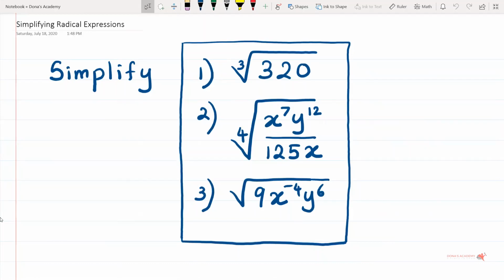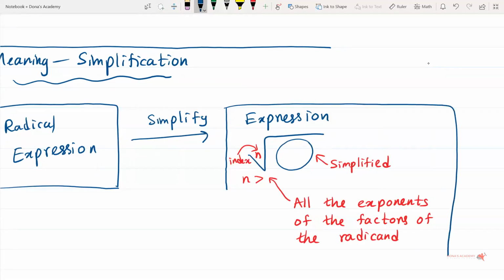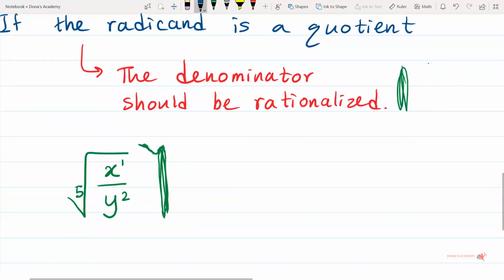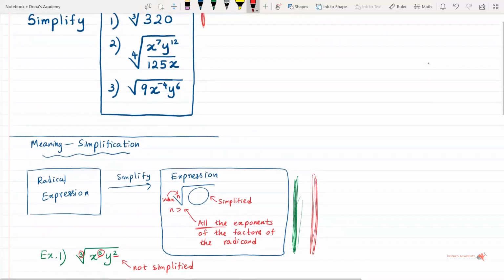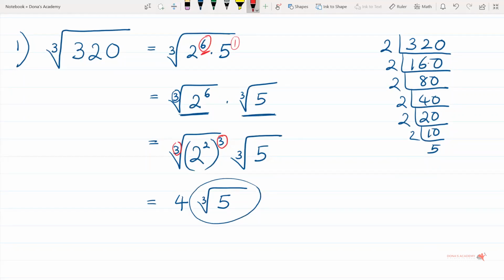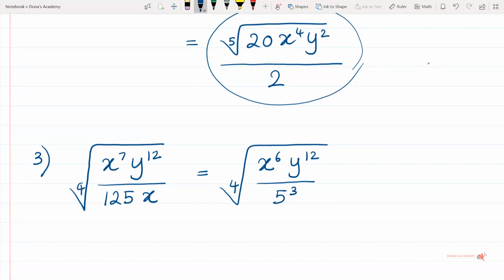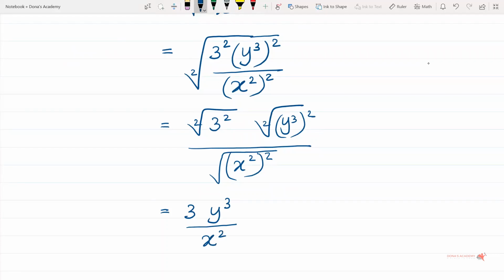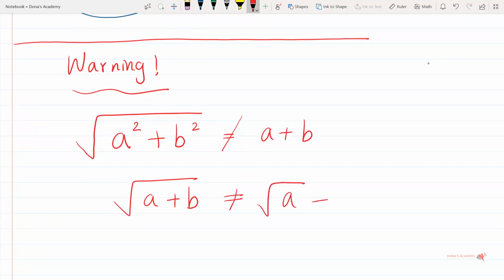Lesson 4 | Simplifying Radical Expressions | Pre-Calculus | College Algebra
In this video, I explain the meaning of the simplification of radical expressions. We can start to simplify a given expression by using the laws and properties of radicals. However, many students do not know how to stop the calculation, or in other words, they do not know how to check whether it is simplified. There are a couple of conditions we have to check in order to decide this and I discuss them in this video. I go over a couple of examples too.

About Dona's Academy: I was eagerly waiting to share my knowledge and experience, and the secrets behind my success as a student and a teacher, with everyone else in the world. As a result, Dona's Academy was created. This channel is focusing on almost all high school and college math as well as common math mistakes, study tips, and problem-solving techniques.